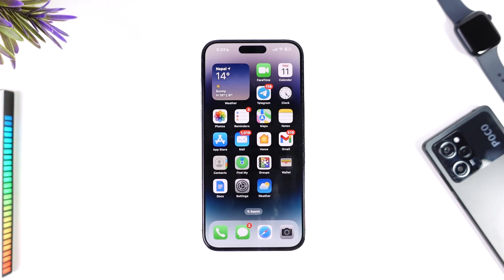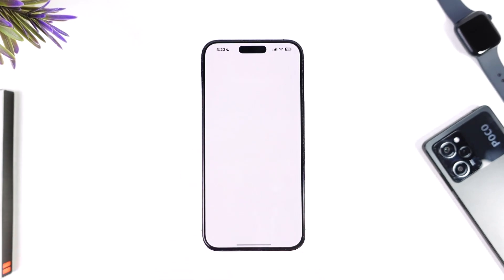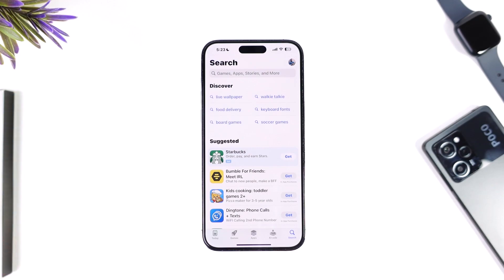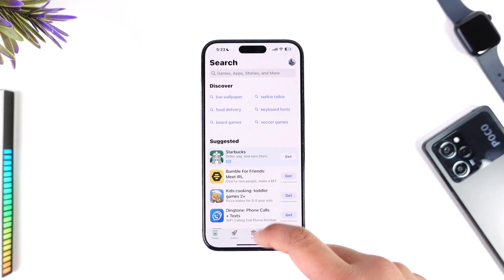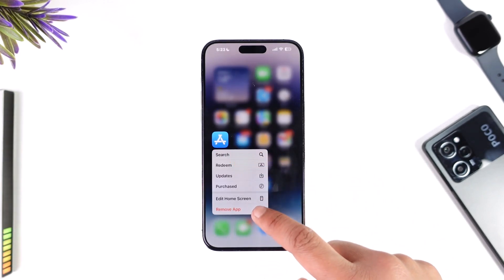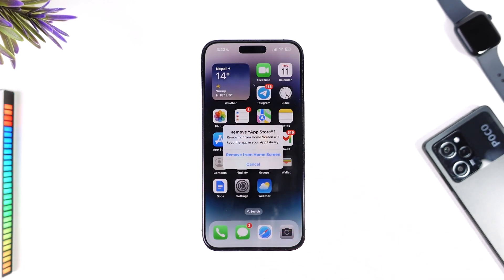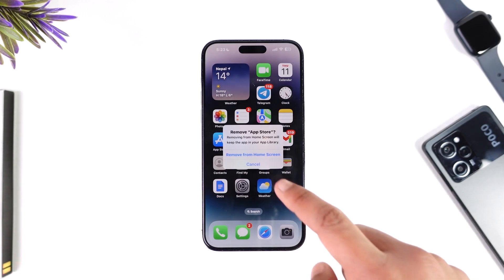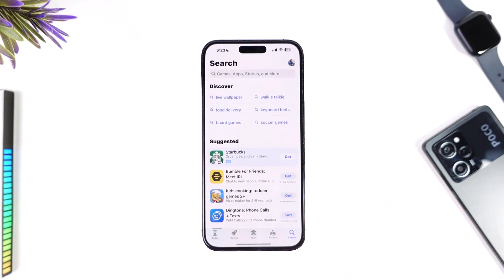How to Delete App Store on iPhone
This video guides you through an easy step-by-step process to delete App Store from your iPhone. So make sure to watch this video till the end.

~ Chapters:
0:00 Introduction
0:11 Delete App Store
0:55 Conclusion